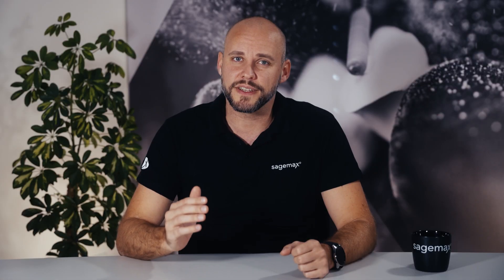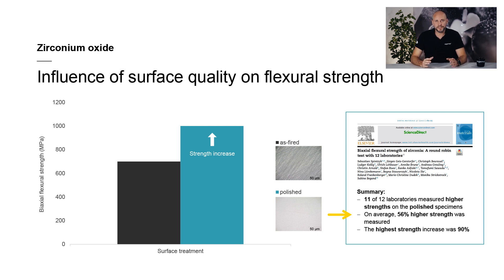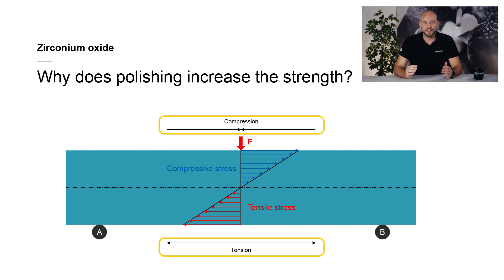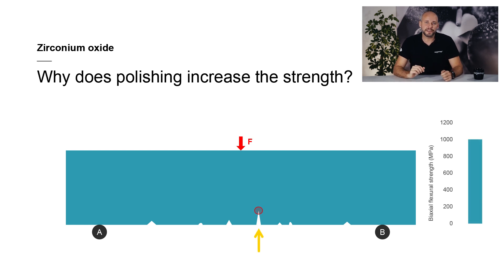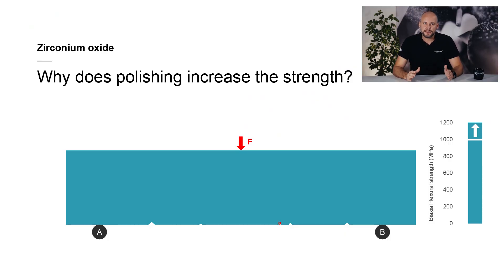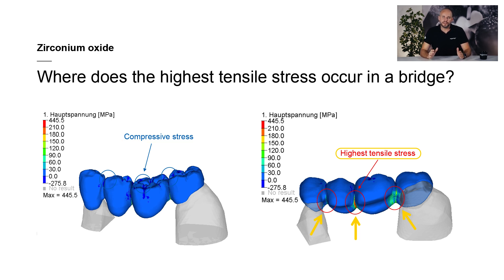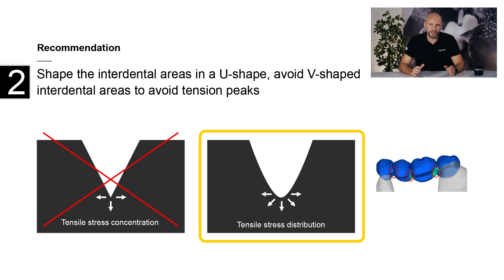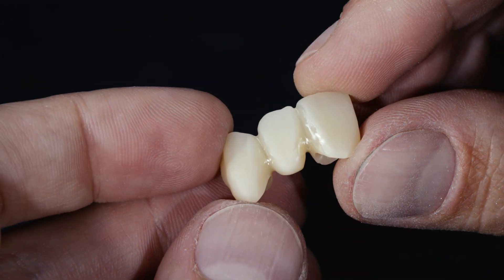Increasing the strength of zirconium oxide by polishing I Sagemax expert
In this tutorial, we will explain how you can increase the strength and thus the safety of zirconia restorations through polishing. First, we will provide you with an insight into the scientific literature and examine a research report that delves into the influence of surface treatment of dental zirconia in more detail. Then, we will clarify why surface polishing enhances the strength of zirconia. Finally, we will offer you two recommendations for handling zirconia and present you with a practical application example. Expand your horizons and take your material science knowledge to a new level! 🦷💎🔬
Products used:
Chapters:
00:00 Increasing the strength of zirconium oxide by polishing
00:49 Scientific literature
02:08 Explanation
05:26 Recommendation
Videos:
About Michael Müller:
Michael Müller combines the qualifications of a master dental technician and a materials scientist with a deep knowledge of the field, backed by over two decades of experience in the dental industry.